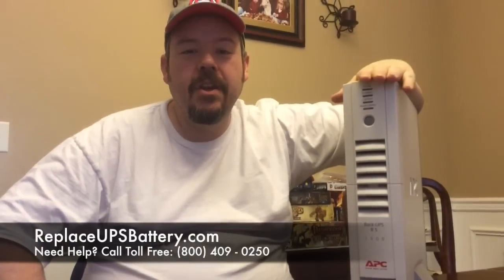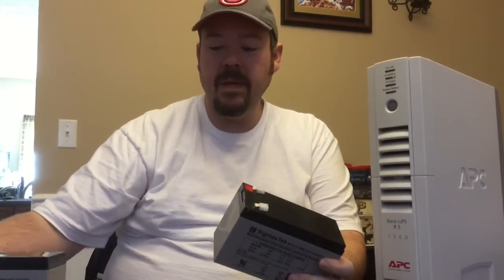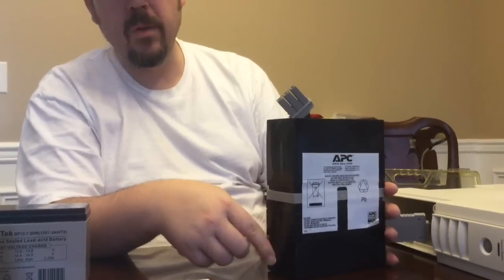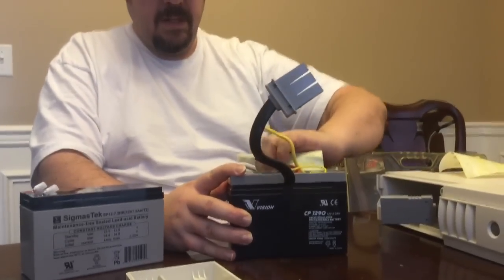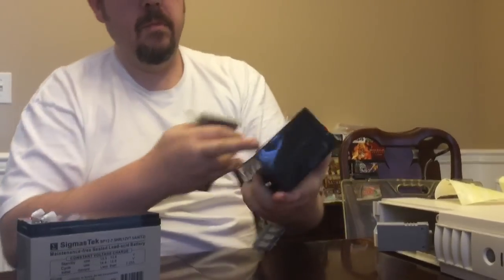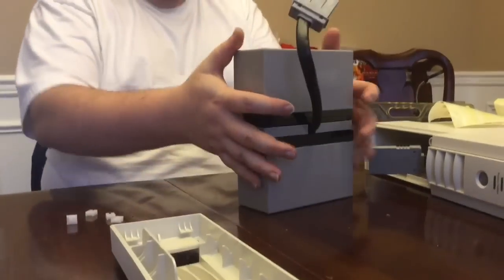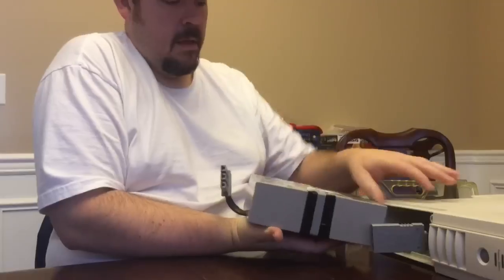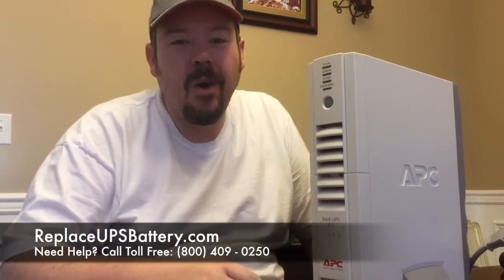APC Back - UPS RS1500 - Battery Replacement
Replacing the battery in an APC BackUPS RS 1500 with a 2 Replacement SigmasTek Batteries (12V 7.5AH F2 Terminal).

You have to install the new  2 Replacement SigmasTek Batteries (12V 7.5AH F2 Terminal) in the UPS unit in the same original configuration and reuse the existing cables and hardware.